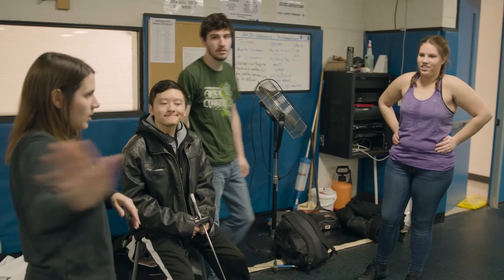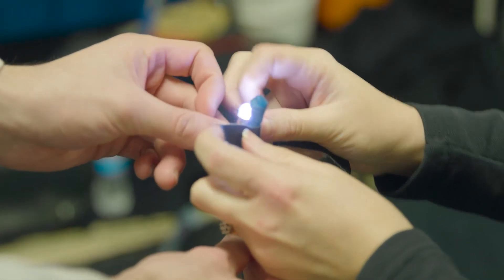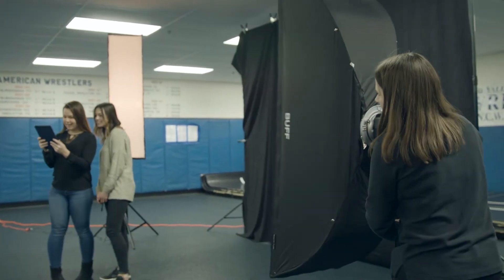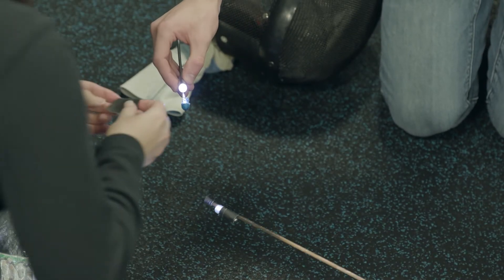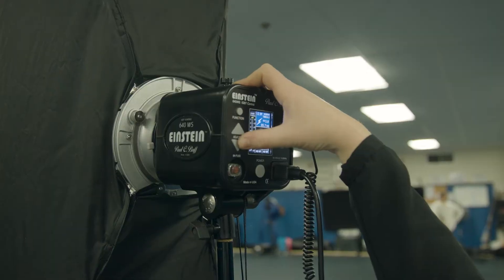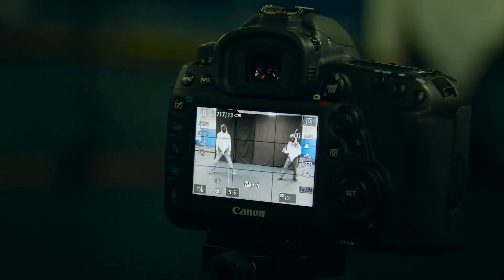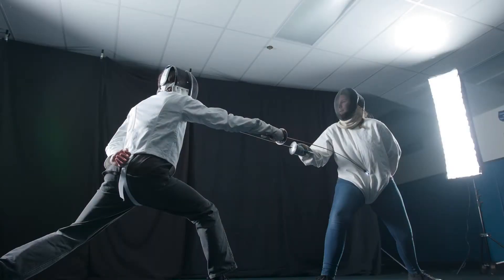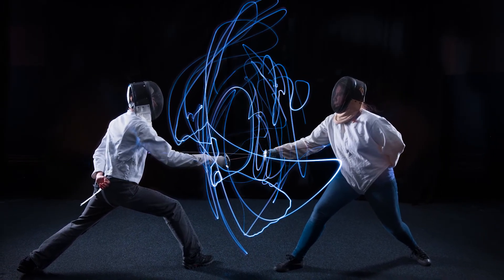Behind the Lens: Fencing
Like many of the 50 club sport options, the fencing club offers members an immediate community.
Most of the 30 club members have never fenced before coming to Grand Valley. But after a quick orientation from veteran members, newcomers are ready to parry, lunge and attack.